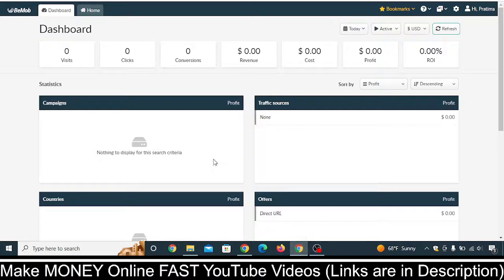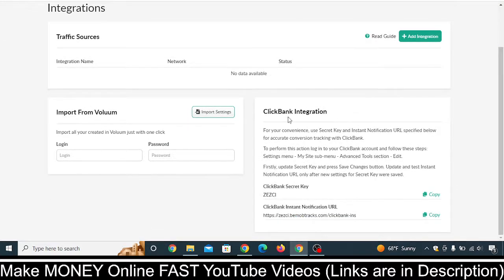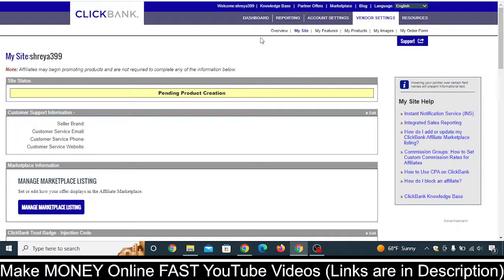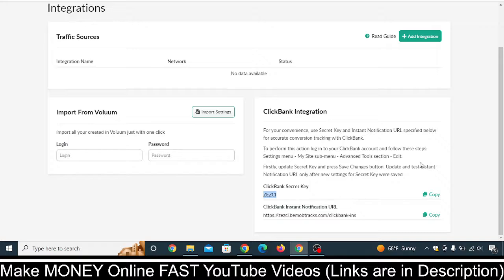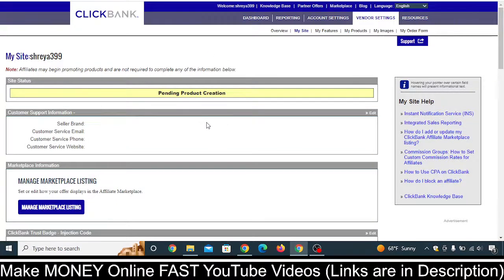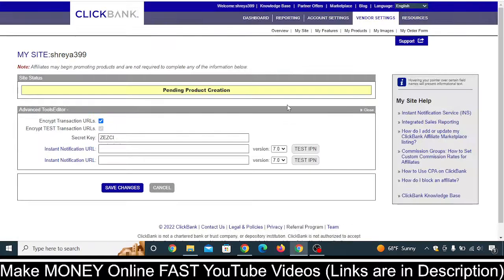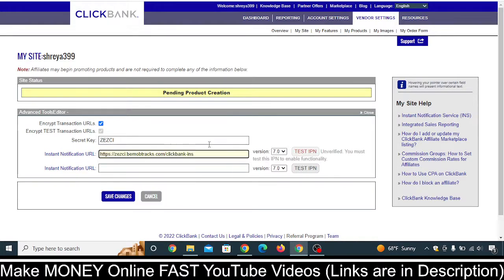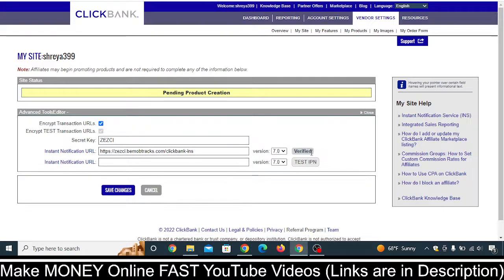Connect ClickBank To BeMob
**Make Money in ClickBank From Today**

In this video, I'll show you how to connect ClickBank to BeMob

🔥 Tutorials To Make Money Online FAST!

🔥 BeMob Tracking Tutorial: Free Alternative of Voluum Tracker